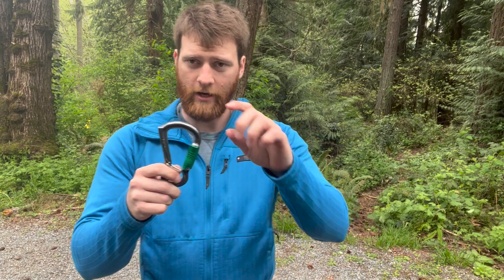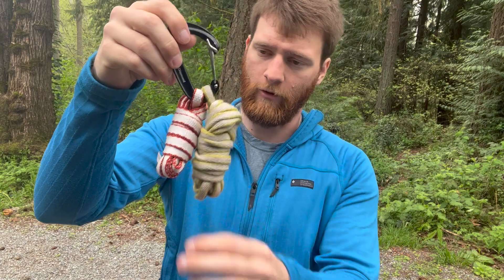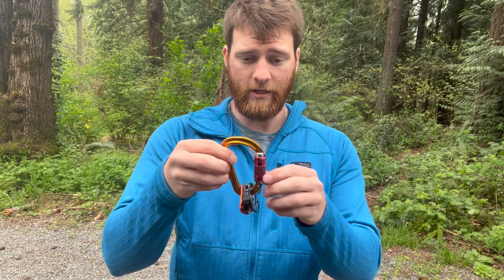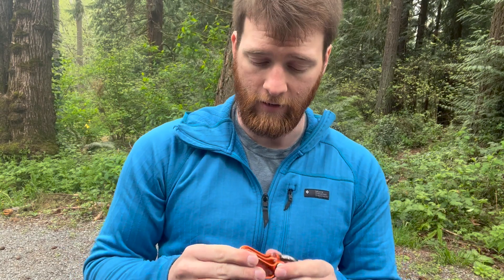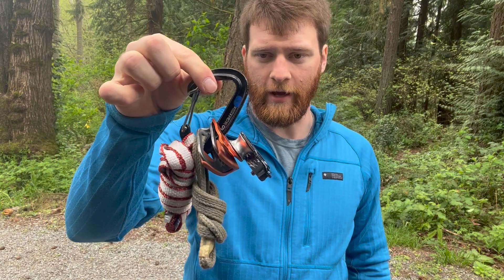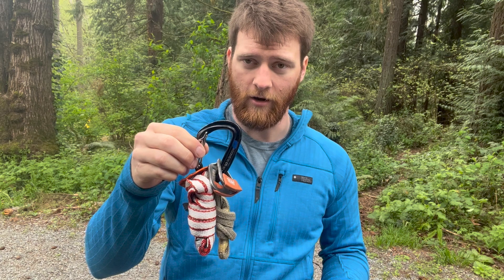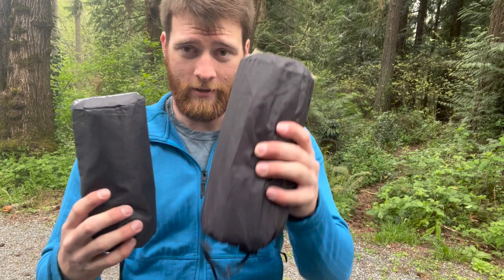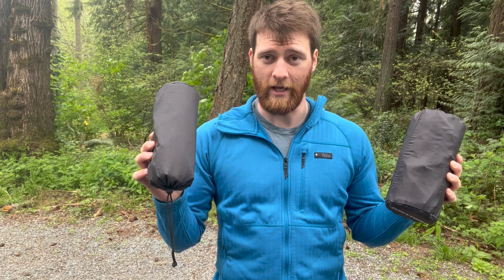What I carry on my general mountaineering harness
This is a remake of a video I made a while ago about what I carry with me on my mountaineering harness, I've made a few small changes since then so here is what I carry and the reason why I carry it.